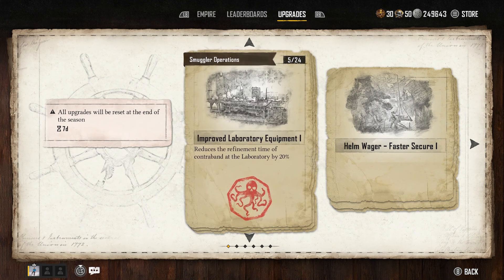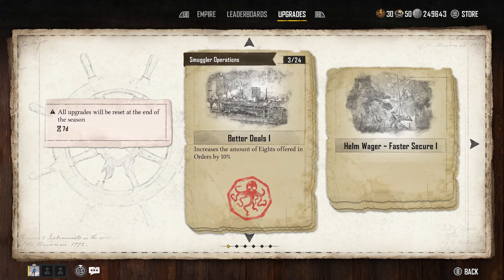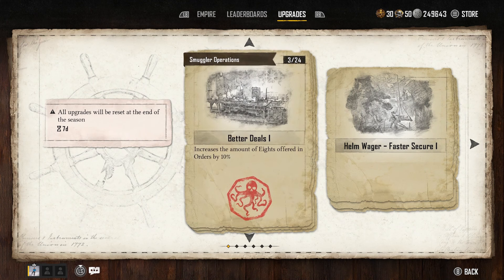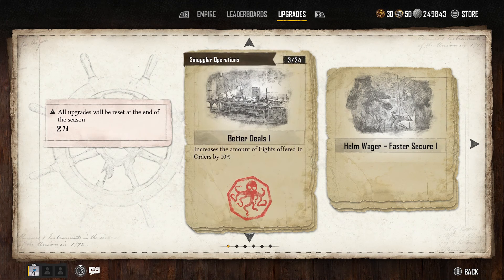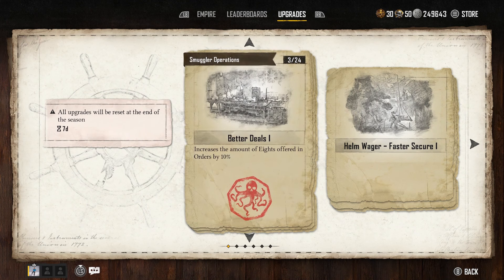Skull and Bones Gold Skull Rum How to Unlock it - Gold Skull Rum Skull and Bones Tips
In Skull and Bones you have an endgame activity called the helm empire and there is a currency called pieces of eight but there are other materials like Skull and Bones gold skull rum that will be needed to craft the most powerful weapons Scurlock sells so in this video we're covering how to unlock gold skull rum Skull and Bones.

This is quite an easy thing to miss and it will take a little bit of grinding to unlock but once you have it you just need to produce the goods. This isn't just how to unlock gold skull rum Skull and Bones, there are plenty of other materials and bonuses to unlock through the same method but I thought I would cover Skull and Bones how to unlock gold skull rum because I have a feeling a lot of people will want Scurlock's weapon.

More Skull and Bones tips are on the way because we still have a lot of endgame stuff to cover but let me know your thoughts about Skull and Bones gold rum in the comments :D